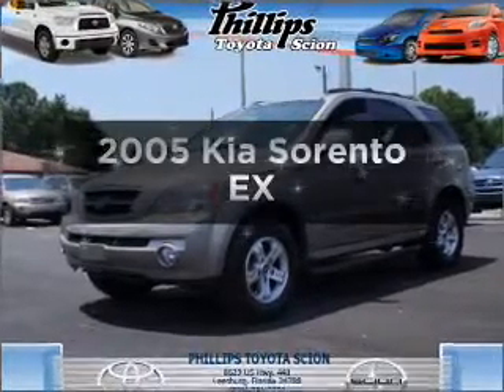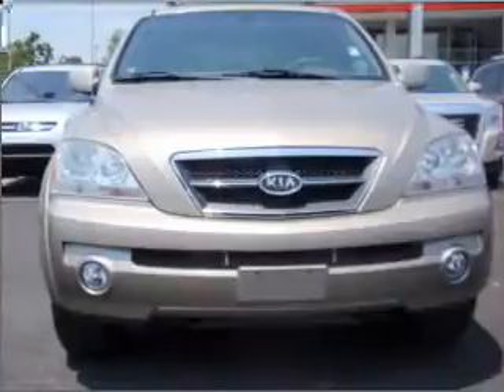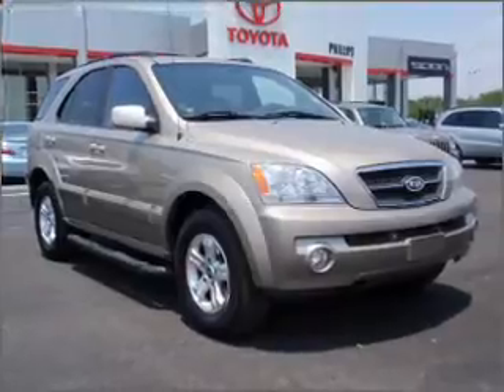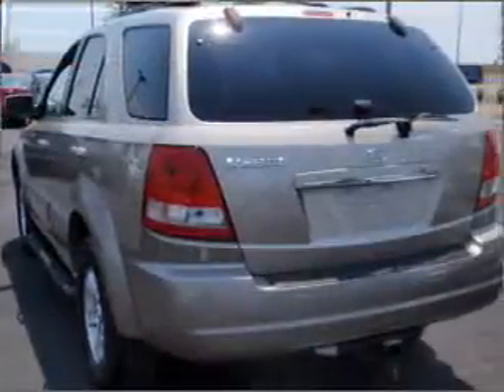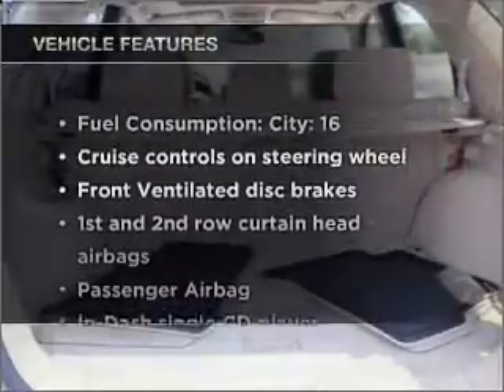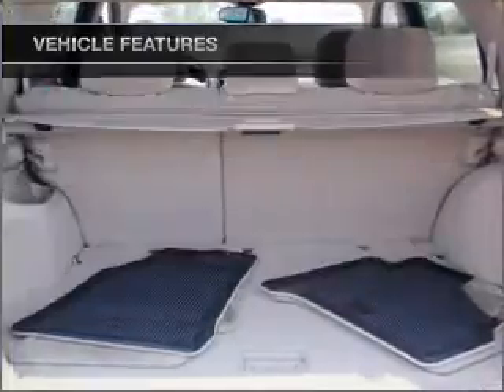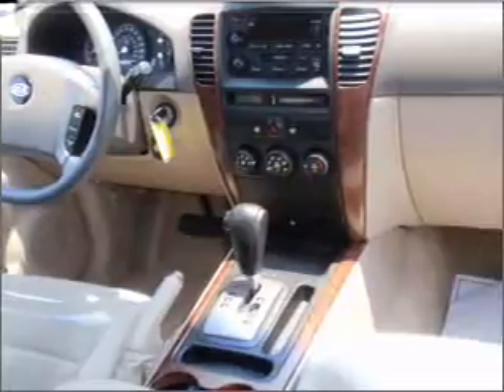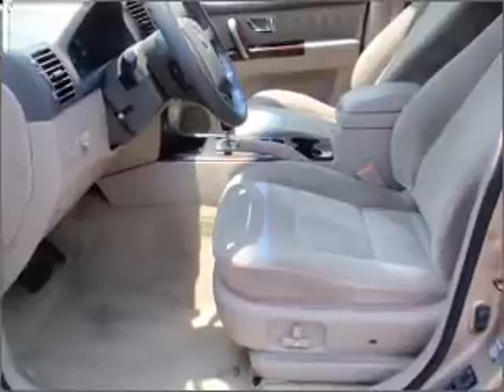2005 Kia Sorento - Leesburg FL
Year: 2005
Make: Kia
Model: Sorento
Trim: EX
Engine: 3.5 liter 6 cylinder 24 valve
Transmission: 5-Speed Automatic
Color: Beige
Mileage: 76967
Address:
8629 US Hwy 441